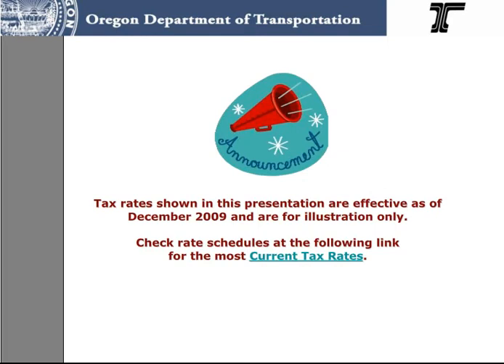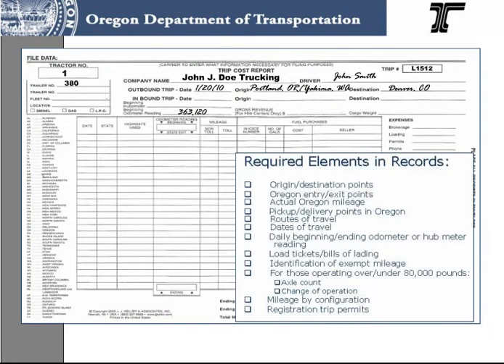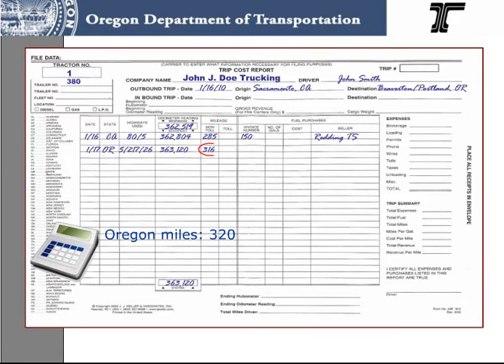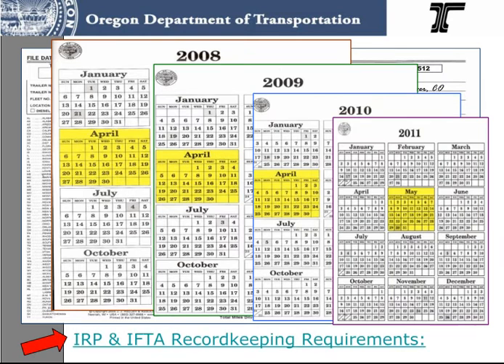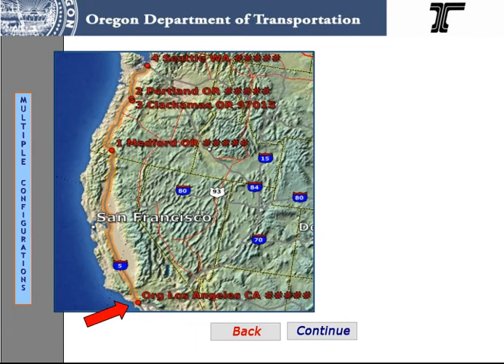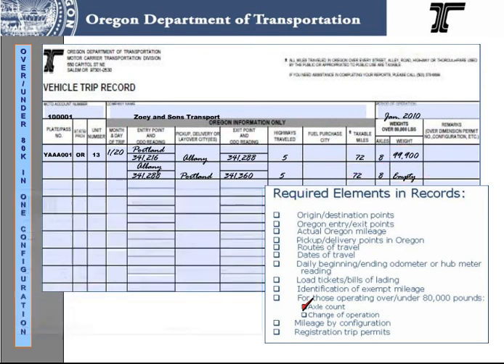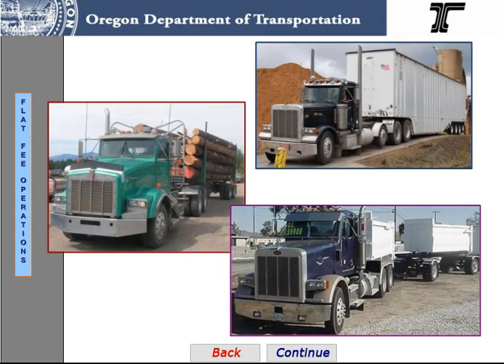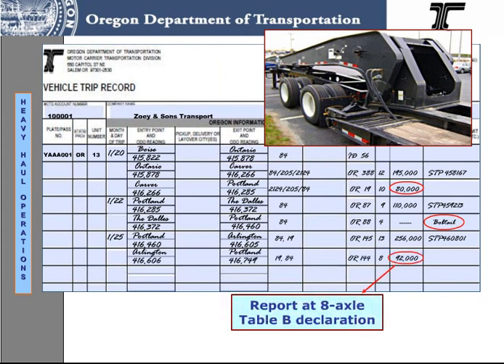Highway Use Tax Recordkeeping Requirements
This video of a former interactive training presentation helps motor carriers understand recordkeeping requirements for Oregon Highway Use Tax.

You can skip to relevant sections at these time stops:
00.00 Introduction
01:01 Why keep records?
01:33 How do I keep records?
08:02 How long do I keep records?
08:37 Who is going to look at my records?
09:48 Interstate operations
10:59 Multiple configurations
13:08 Over/under 80K in one configuration
15:12 Off-road operations
16:35 Flat fee operations
17:43 Heavy haul operations